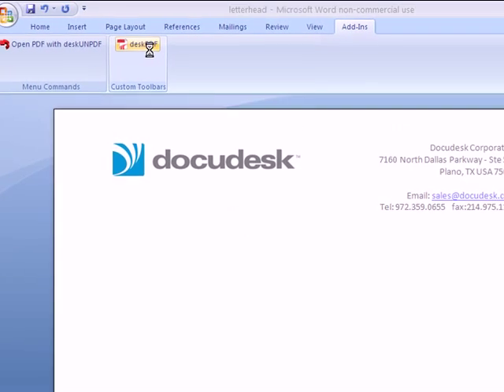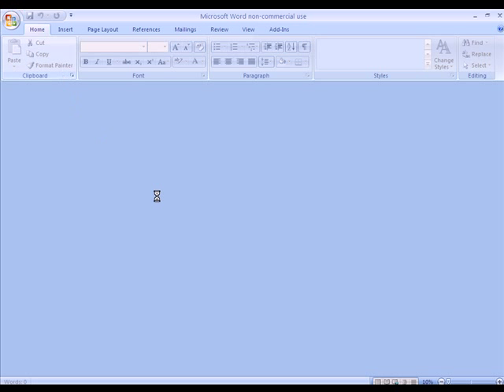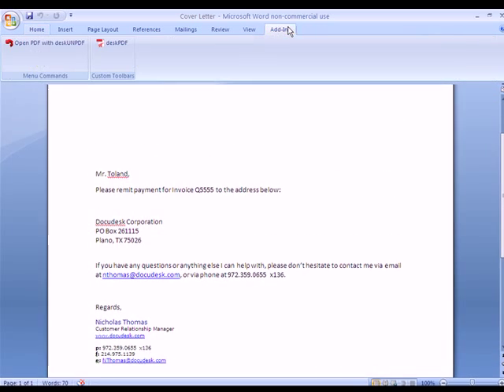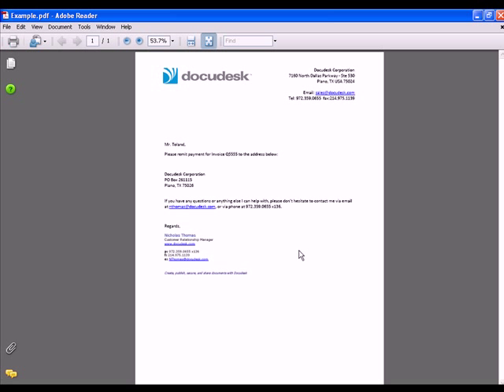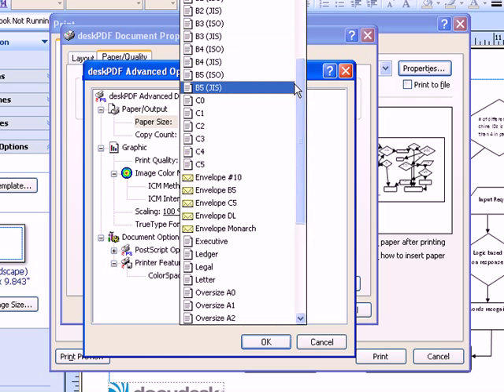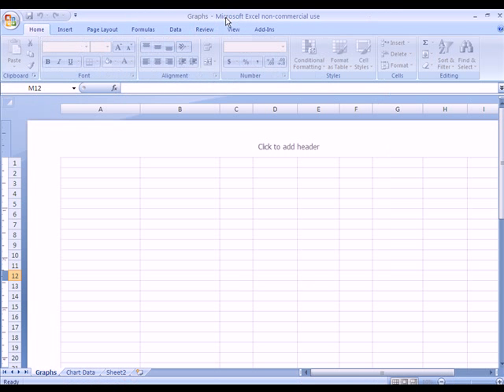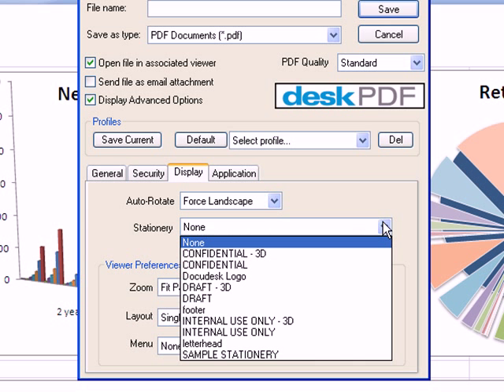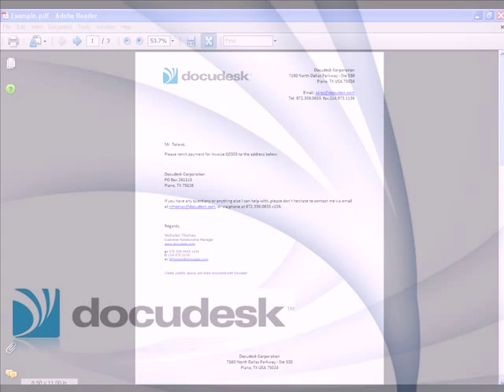How To Create Professional Documents With deskPDF - Word to PDF, Publisher to PDF, Excel to PDF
Quicklinks:
Word to PDF: 00:39
Apply Custom letterhead: 02:29
Publisher to PDF: 02:52
Excel to PDF: 04:00
Apply custom stamp: 04:32
Final report: 4:48

Create professional reports using deskPDF! This tutorial demonstrates how to create & apply your own custom stamps, watermarks, and letterhead to PDF's, and how to merge file types from any application to a single PDF. The example merged documents are a Word document, Publisher file, and Excel spreadsheet, including non-standard page sizes, and landscape view.

Fully compatible with Citrix & Terminal Services, deskPDF is deployed in over 30% of Fortune 1000 organizations.

To learn how to scan to PDF, print to PDF, fill out forms, create fillable forms, and electronically publish your PDF's please view this video about our DocQ OnRamp application: